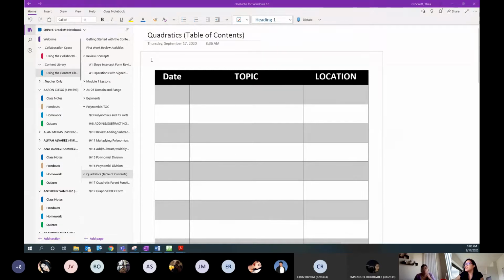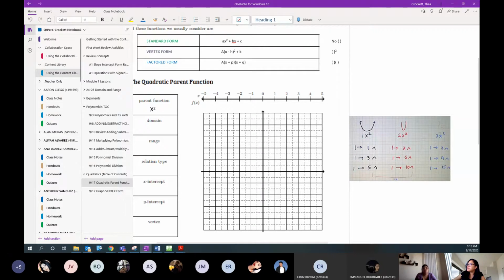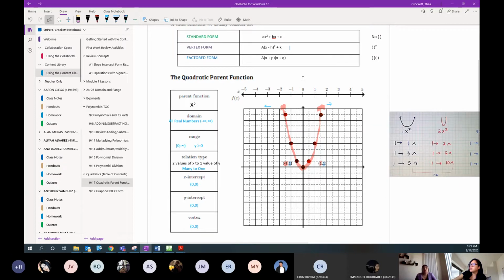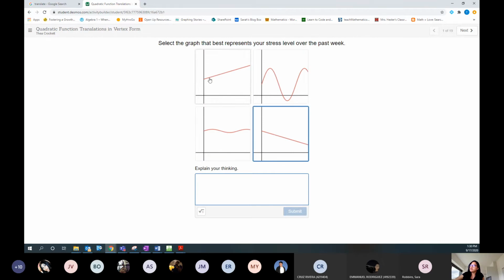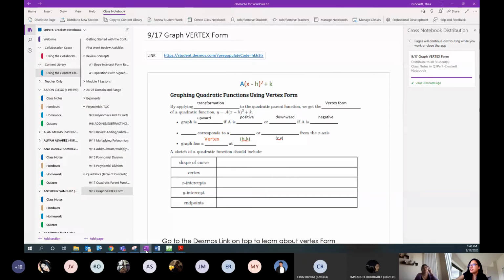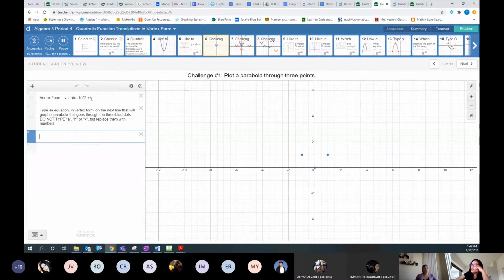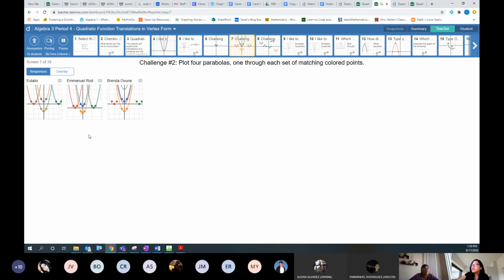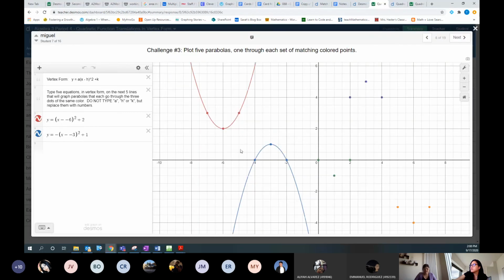9/17 Intro to Quadratic Equations